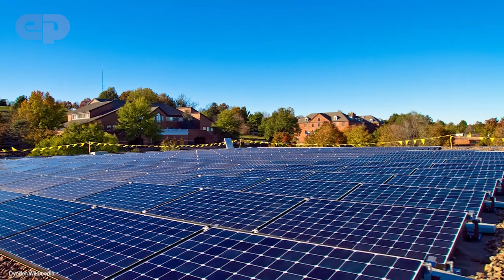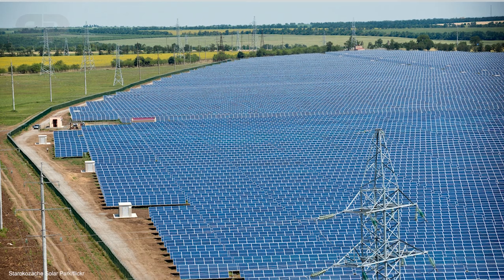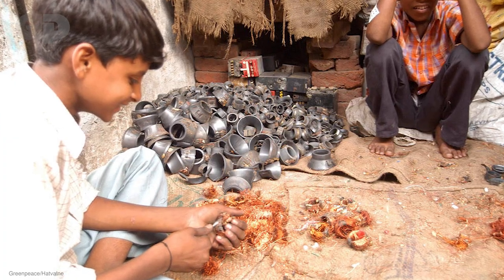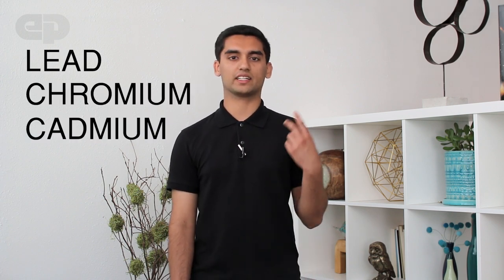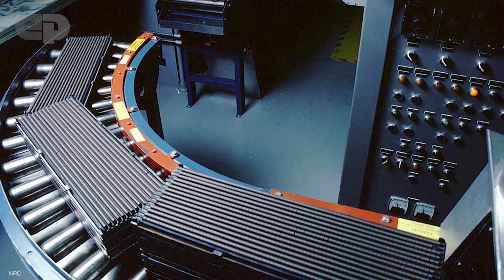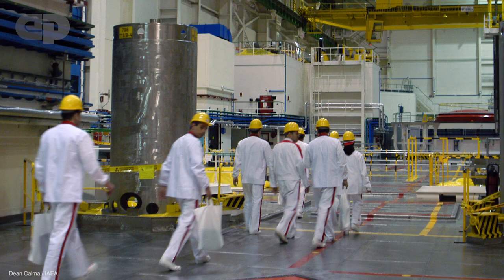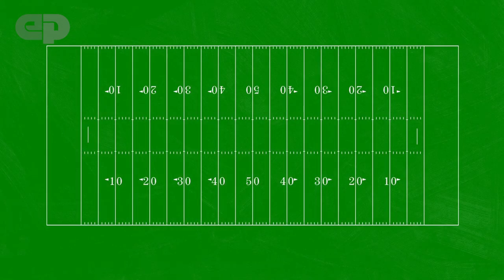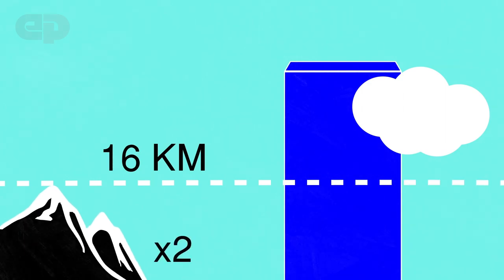Are we headed for a solar waste crisis?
Solar power is booming. But what about the waste? A new Environmental Progress investigation finds that if nothing changes, children in poor countries could be exposed to deadly toxins

Murray, Raymond L. Holbert, Keith E.. (2015). Nuclear Energy - An Introduction to the Concepts, Systems, and Applications of Nuclear Processes (7th Edition).